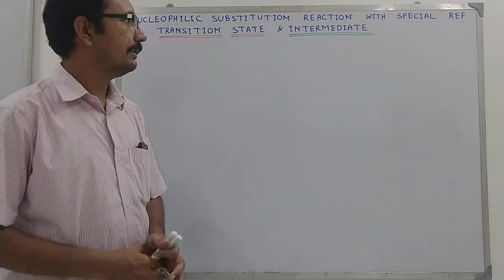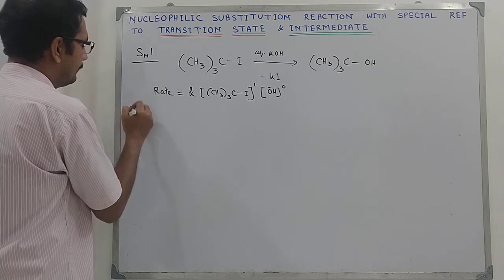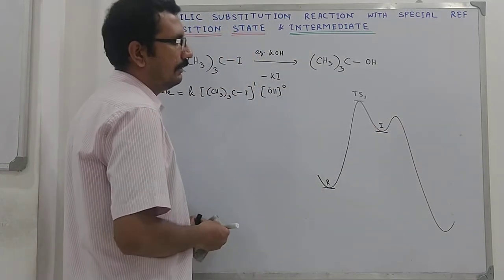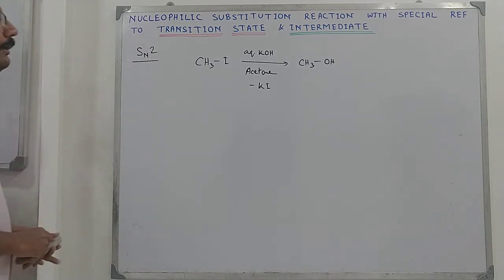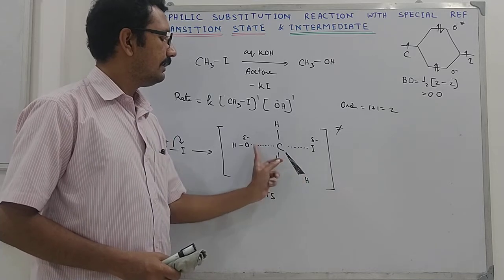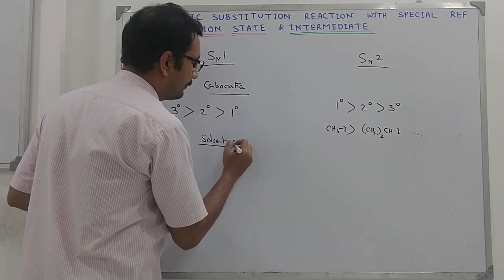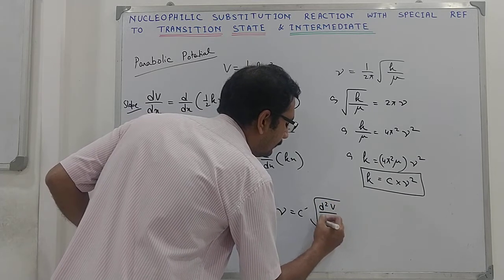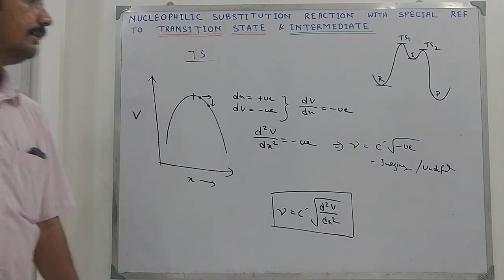Nucleophilic Substitution Reaction || Transition State || Intermediate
Difference between SN1 and SN2 reaction
Difference between Transition State and Intermediate
Theoretical support to the concepts of Transition State and Intermediate
I have missed two things to tell you in this lecture.

A) First One: Features of SN1 & SN2
The rate of an SN1 reaction depends on ---
1. The carbon skeleton
2. The leaving group
3. Temperature
4. Solvent
5. Not on the nature of nucleophile.

The rate of an SN2 reaction depends on ---
1. The carbon skeleton
2. The leaving group
3. Temperature
4. Solvent
5. Nature of nucleophile.

Acknowledgement : Clayden

B) Second One: Parabolic Potential

We all know that the second order differential (d2V/dx2) i.e. curvature at minima is positive and at maxima it is negative.